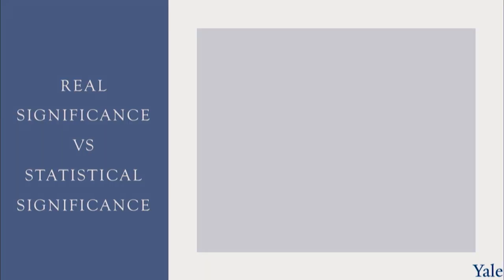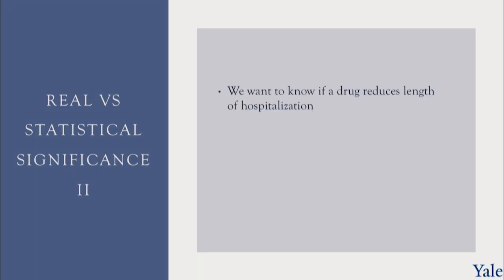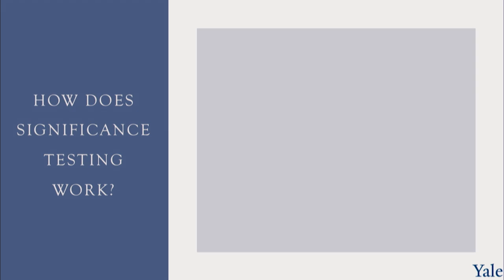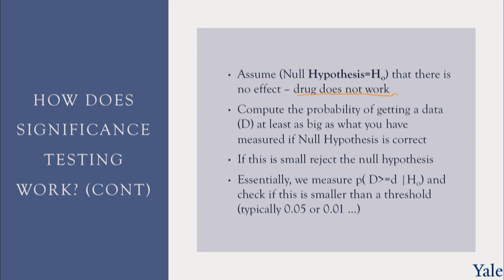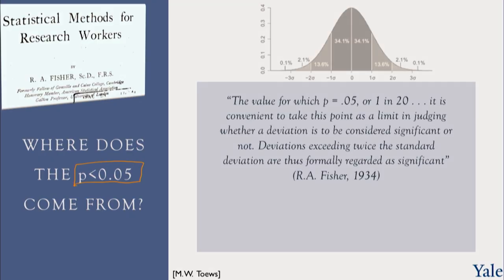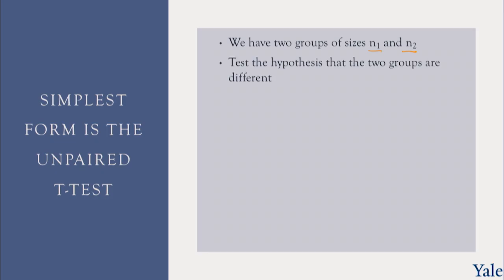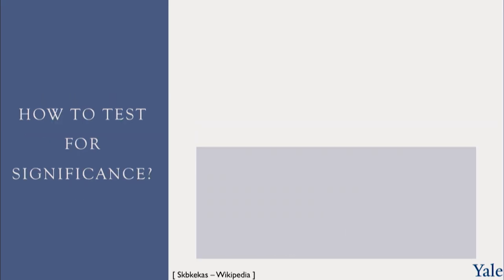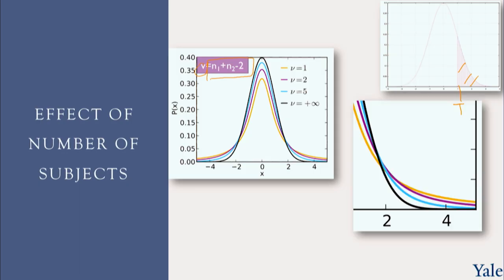9.6 | What is Statistical Significance? Clinical Trials Explained - Medical Software Course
Have you ever wondered what 'statistically significant' truly means in a clinical trial? In this lesson, we demystify this critical concept, differentiating it from real-world clinical importance. We'll explore the foundational mathematical techniques useful for designing and interpreting clinical trials, including the process of hypothesis testing, the role of p-values, the t-test, and how sample size influences our conclusions. We'll also examine the historical context of the p  0.05 threshold. Our goal is for you to confidently understand the vocabulary and methods behind these crucial statistical analyses.

🎯 Learning Objectives
• Distinguish between real and statistical significance in clinical trials
• Understand the core principles of hypothesis testing, including the null hypothesis
• Explain how p-values are calculated and interpreted to determine statistical significance
• Describe the components and application of an unpaired T-test
• Recognize the impact of sample size on statistical significance and trial power